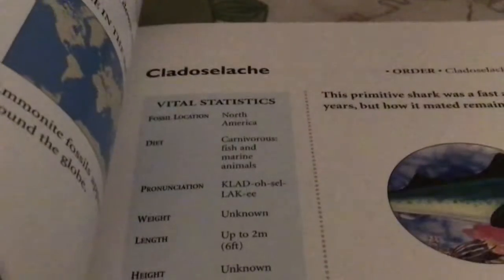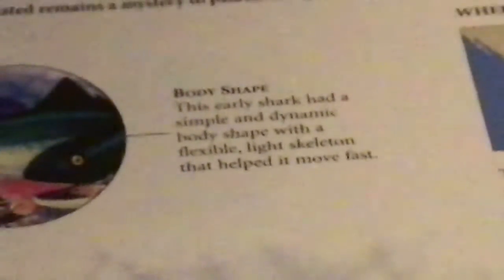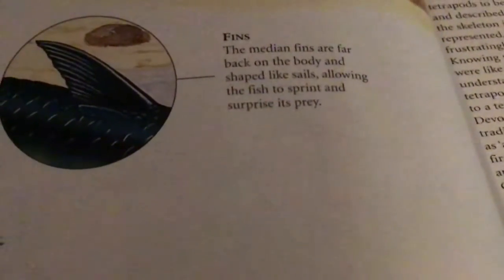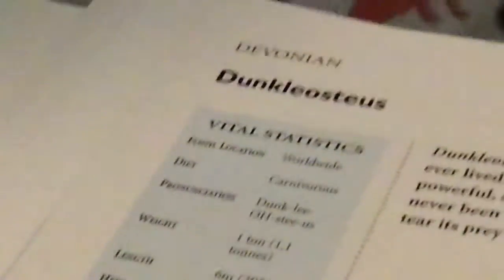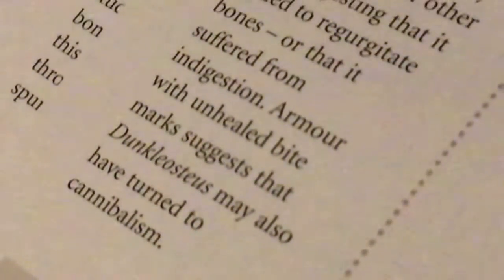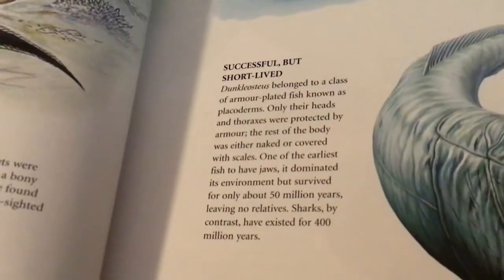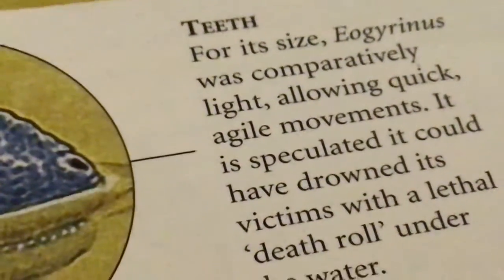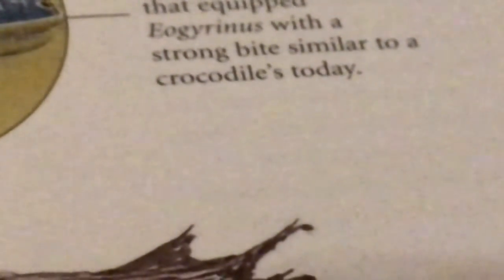Read with Ethan ep2